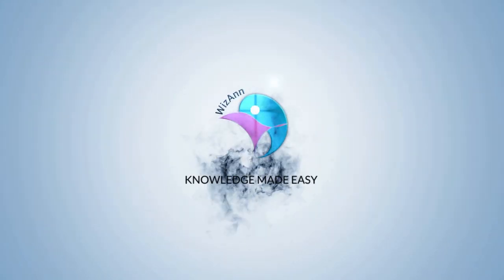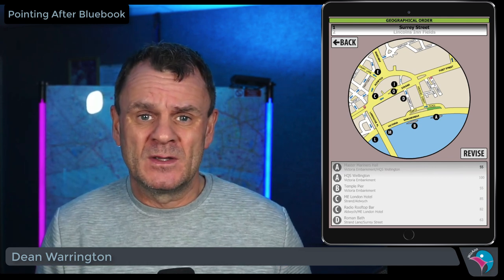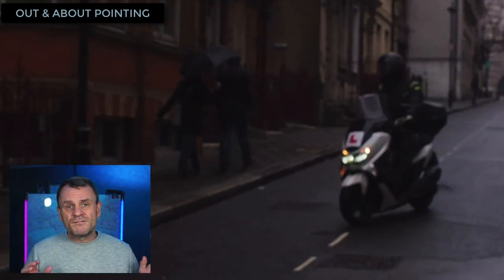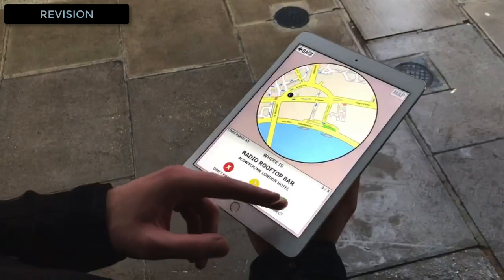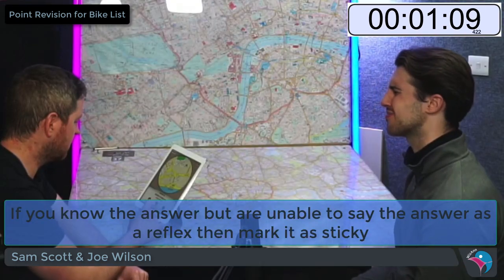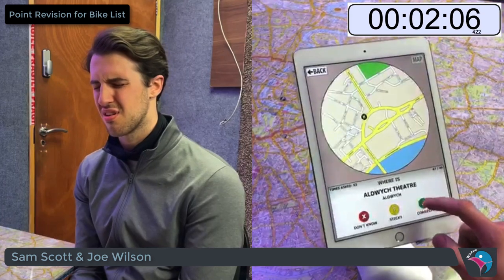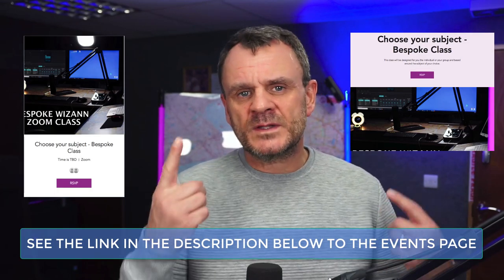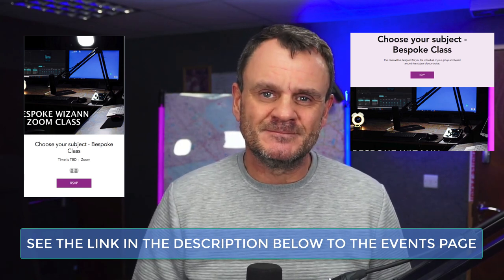Learning Points after the Bluebook Runs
If you have completed the Bluebook runs and need to know what to do next then this is for you. This video with cover from start to finish what is needed to create your foundation of points of interest. It will show you real life examples and cover the common mistakes made.

This video quick access chapters

00:00 Intro
00:29 Re Cap
01:00 How to Raise the Standard of Bluebook Callover
02:03 Radius Map App and Large Radius Paper Maps
02:57 Velcro for the Ipad
03:33 Step 1
04:33 Setting App Filters
05:33 Step 2
07:20 How Many Points Each Day?
08:51 Out on the Bike
12:39 Revision
17:22 Daily Revision Technique
20:42 3 Mistakes Made
20:55 Taking Notes
28:28 Using a Map
29:25 Set aside Revision Time

PURCHASE WIZRADIUS APP BOOKS OR LARGE RADIUS PAPER BOOKS

7KG Velcro

Hope you enjoy and learn from this video, please put any questions in the comments below.

Best Wishes From Dean and All at WizAnn